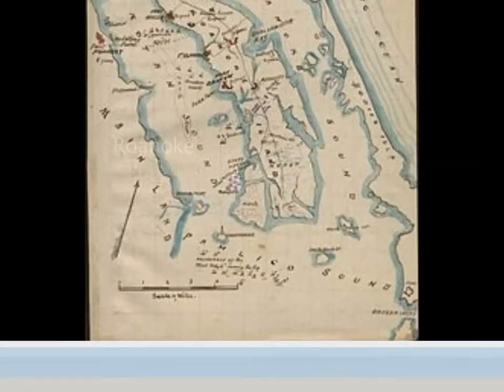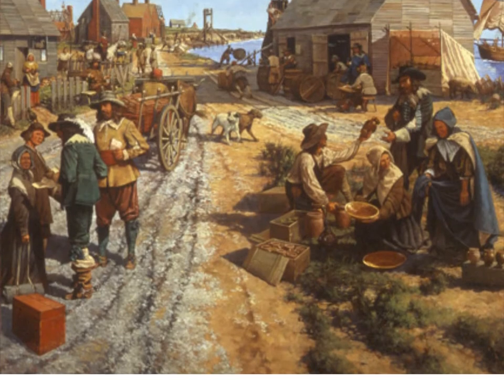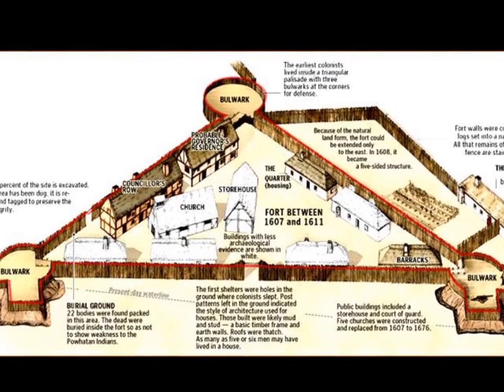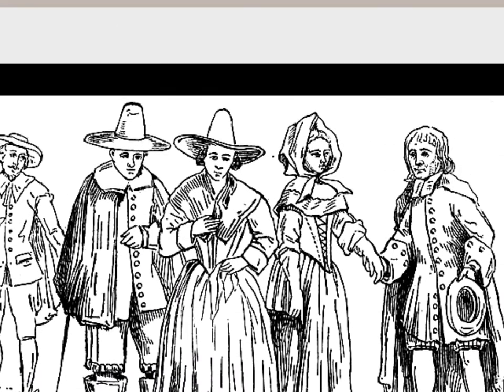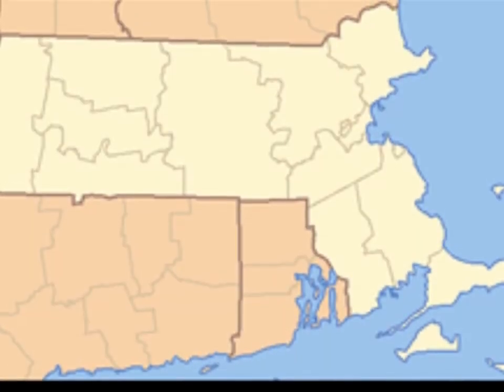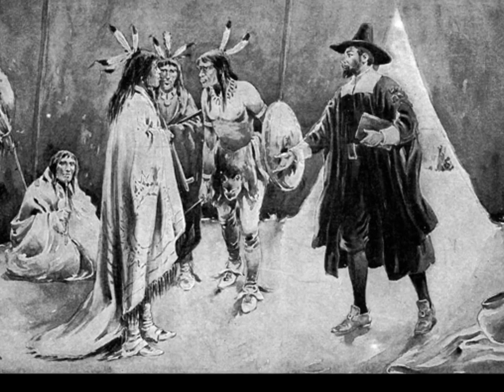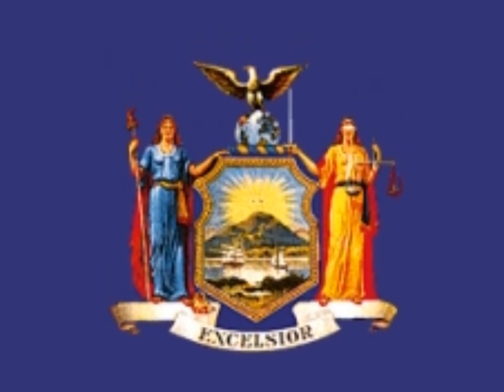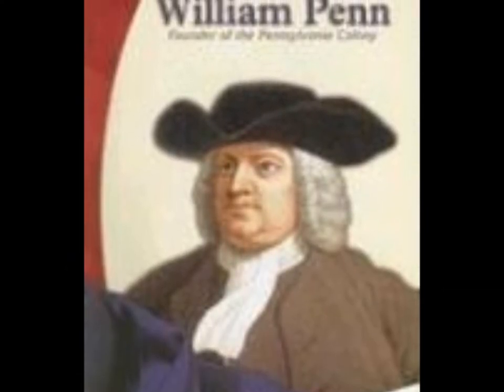The Thirteen Colonies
This is a little bit of information about the Original 13 Colonies